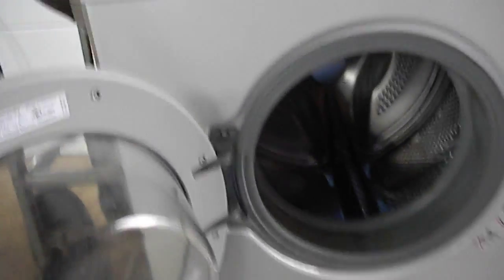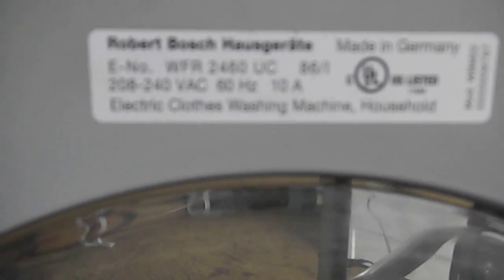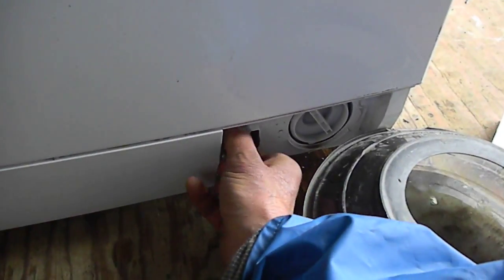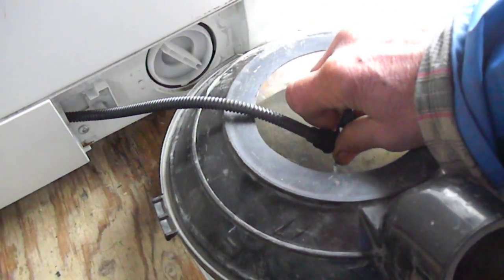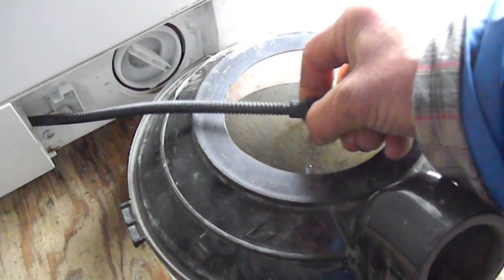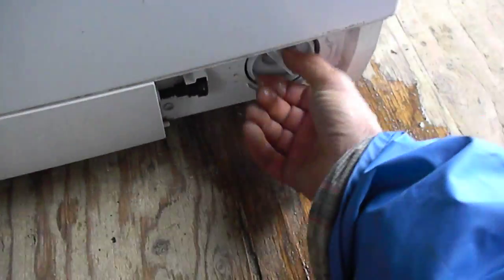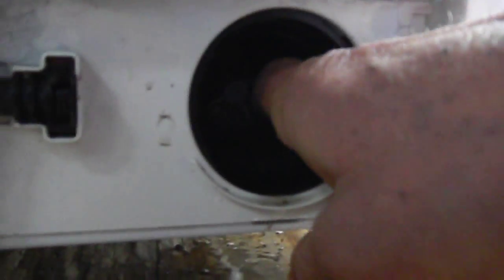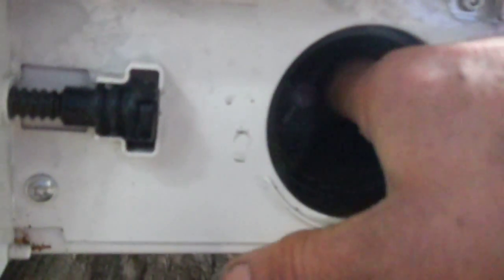Bosch Appliance Repairs 707 443-8347 Pt 9-5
Is your Bosch appliance acting up? We service all appliances. Serving Northern California and North Western Nevada. 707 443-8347 ApplianceWorks@ yahoo.com